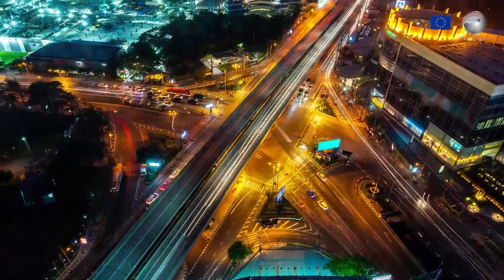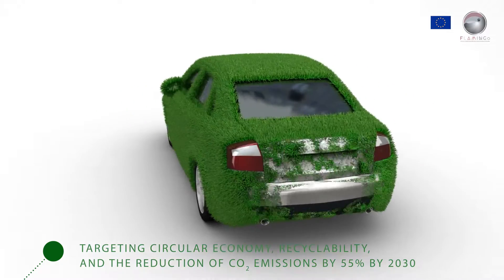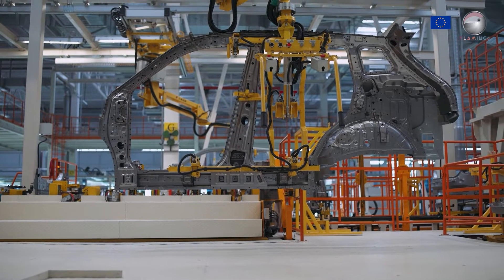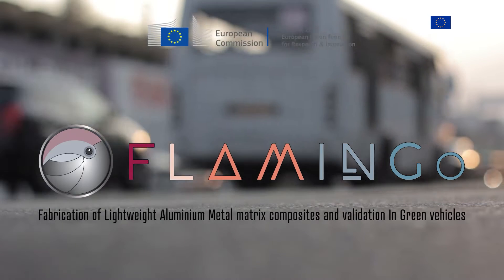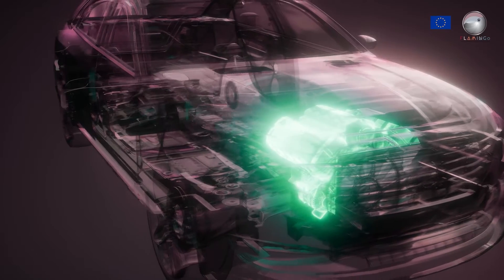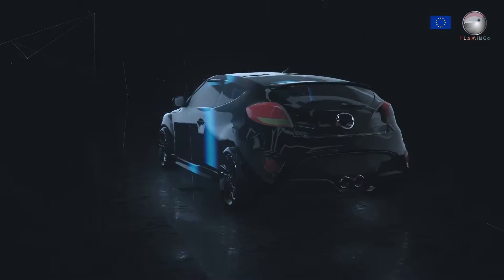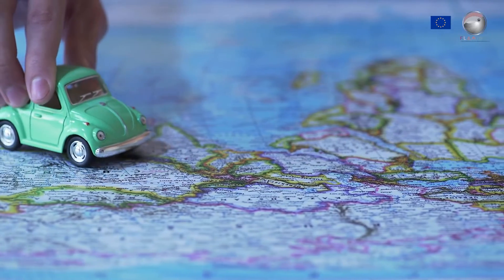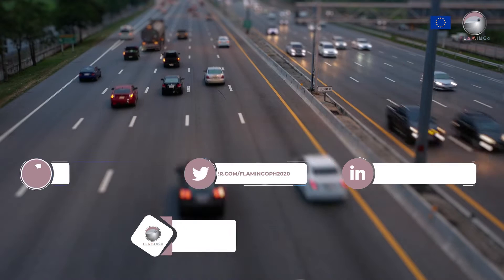FLAMINGo H2020 Project: Informative video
The first FLAMINGo video is here! In this video, information related to the concept of the project and its technologies is presented. FLAMINGo is strengthening the European industrial competitiveness through the development of innovative lightweight aluminium metal matrix nano-composite automotive components for the electric vehicles market.